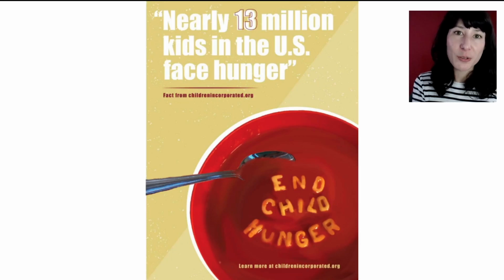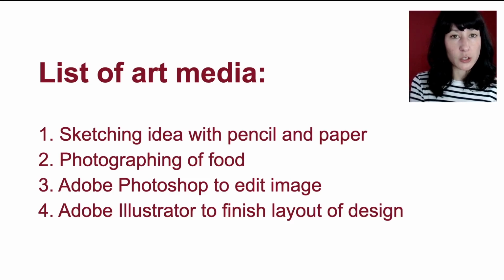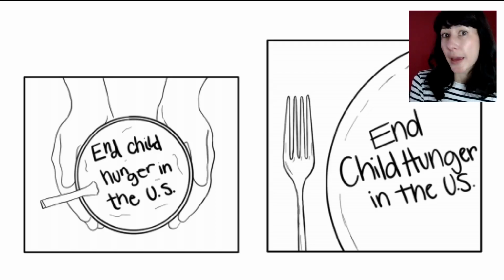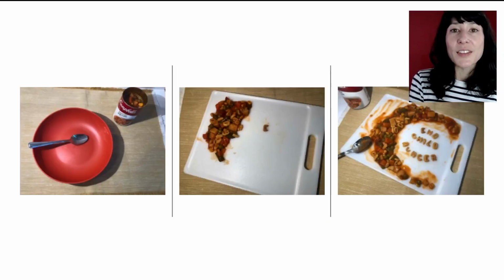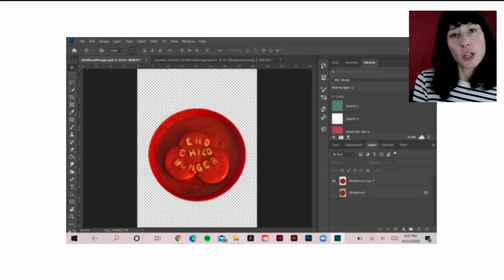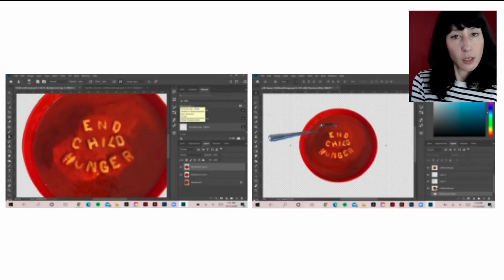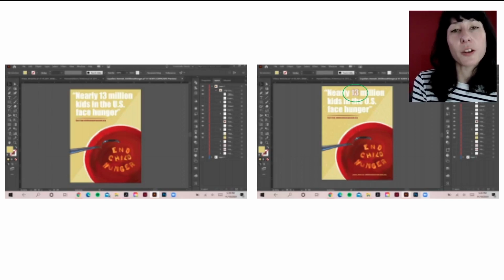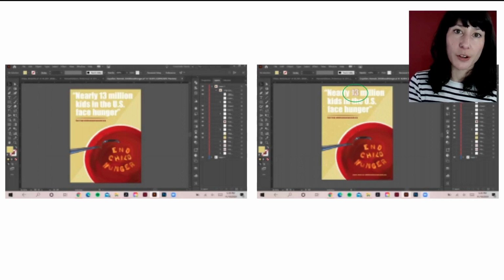TWU Art Day: Ending Child Hunger with Dr. Sara Ishii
In this Multi-media Workshop, we cover how to advocate to stop child hunger, an issue that affects many families across the country, through design work that combines digital and traditional methods! I also share with you artwork examples from TWU Design Studio students and social justice-oriented artists to inspire your art.